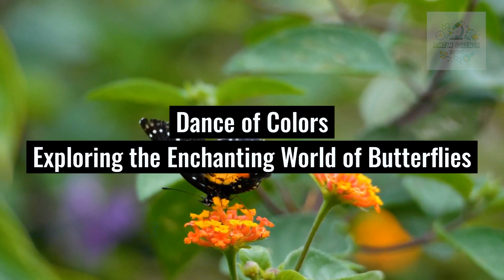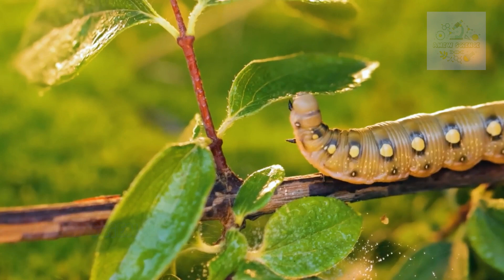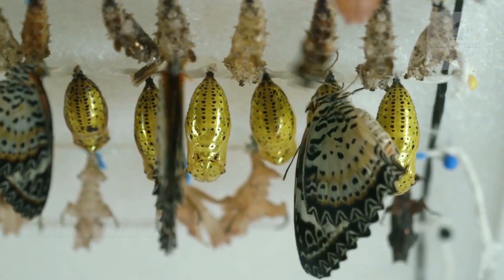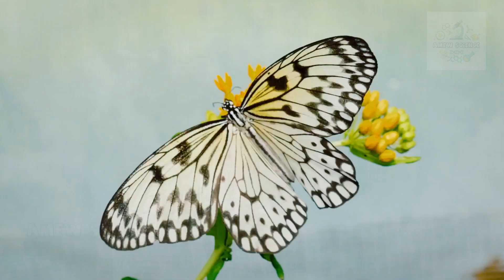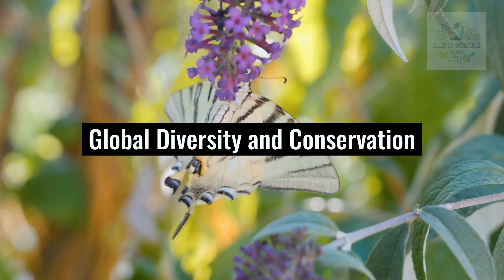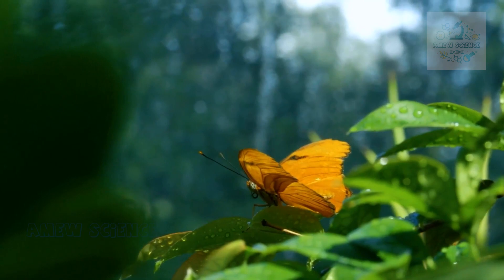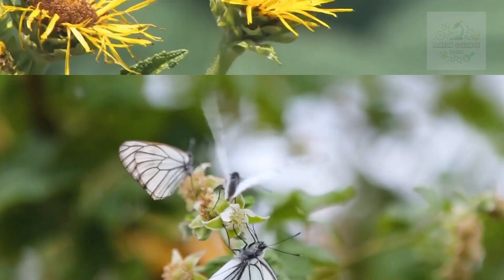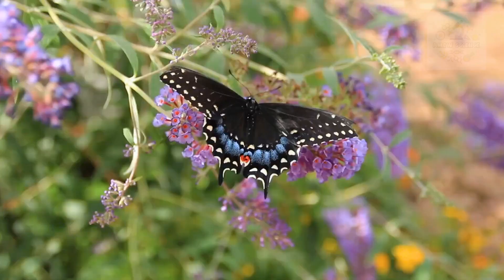The Fascinating Lives Of Butterflies - Messengers From The Spirit World | Nature Documentary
Greetings, nature enthusiasts! Today, prepare to be mesmerized as we enter the magical realm of butterflies – creatures that flutter with grace and bring vibrant colors to our surroundings.
From their breathtaking metamorphosis to their delicate wings and intricate behaviors, butterflies have charmed people of all ages for centuries. In this video, we're delving into the captivating universe of these winged wonders, exploring their life cycle, remarkable adaptations, and the significance they hold in our ecosystems.
animals documentary, Wildlife , Wildlife Documentary 2023 HD, Wildlife Documentary, National Geographic, Wild, Animals Attacks, Wildlife Animals, Nature Documentary,